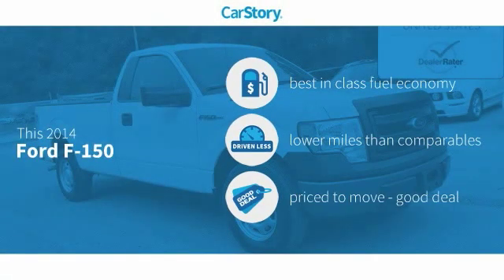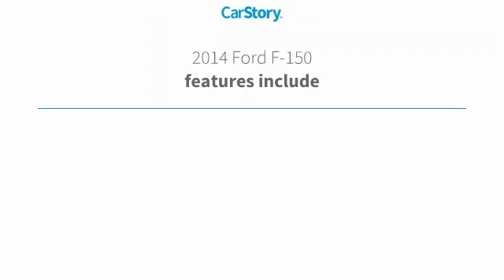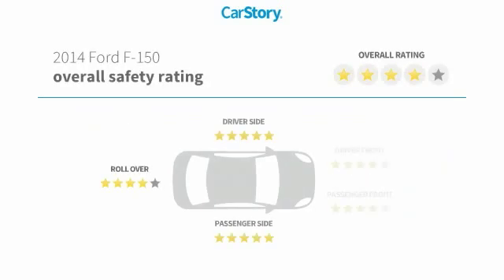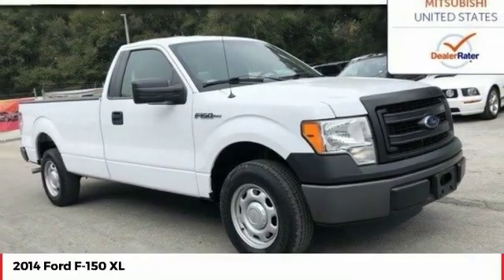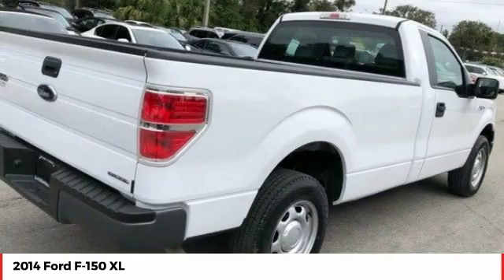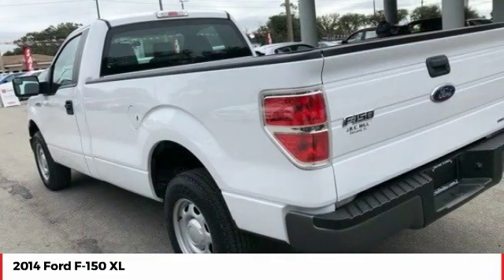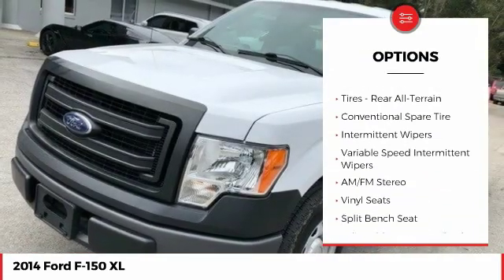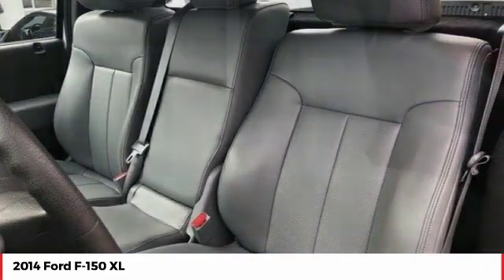2014 Ford F-150 XL Used EKE68427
** LOW MILEAGE, ** REAR AIR SUSPENSION, ** ONE OWNER, ** FLORIDA CAR, ** LOCAL TRADE-IN, ** CLEAN AUTOCHECK - NO ACCIDENTS, ** BEDLINER, ** AM/FM stereo with clock, ** Flooring ' Black vinyl, ABS brakes, Electronic Stability Control, Equipment Group 100A Base, Low tire pressure warning, Traction control. Odometer is 54514 miles below market average! Recent Arrival! 2014 Ford F-150 XL Oxford White 6-Speed Automatic Electronic RWD 3.7L V6 FFV NO PHOTOBOOTH HERE, ONLY REAL PICTURES. ** PRICE INCLUDES OUR COMPLIMENTARY Worry Free 3 MONTH/ 3,000 MILE WARRANTY and A FREE AUTOCHECK vehicle History Report. This Vehicle PASSED OUR MULTI-POINT SAFETY INSPECTION, WE SMART PRICE OUR INVENTORY, OUR BEST PRICE IS UP FRONT- NO NEGOTIATIONS NECESSARY. PLUS, OUR SALES STAFF IS NON-COMMISSIONED. WHICH MEANS, NO PUSHY SALESMAN. IT'S A VERY FRIENDLY ATMOSPHERE. You deserve a No-Bully car buying Experience. Used Cars may not have Second set keys, floor mats, or owner's manual. We will be happy to obtain extra one's for you at our Dealer cost.